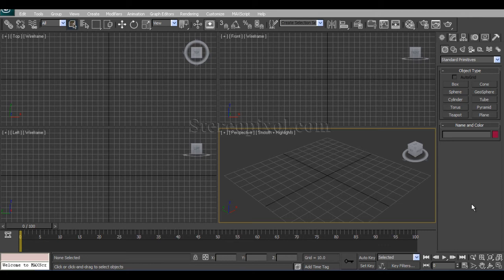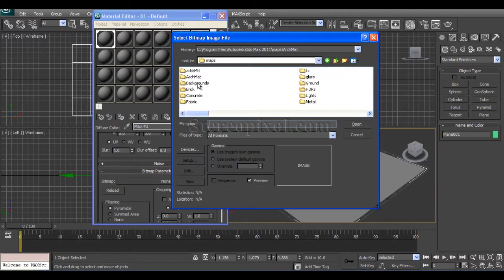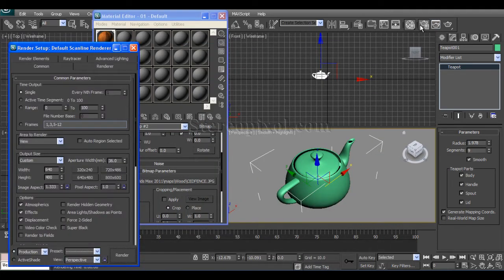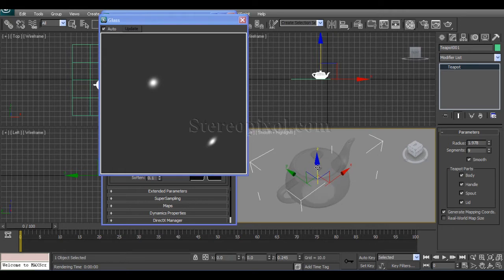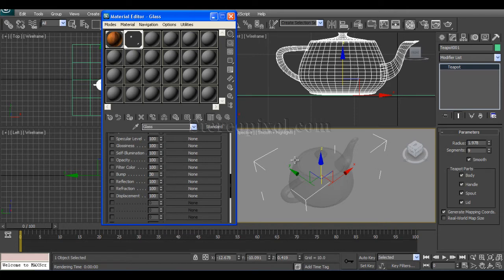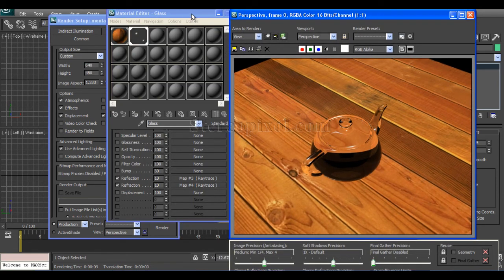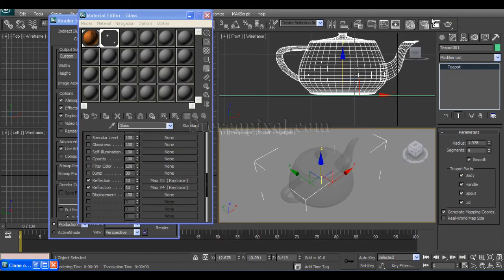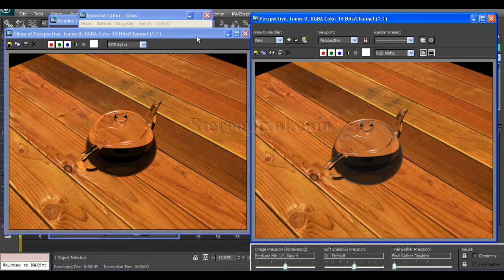How to Create A Glass in Autodesk 3Ds Max